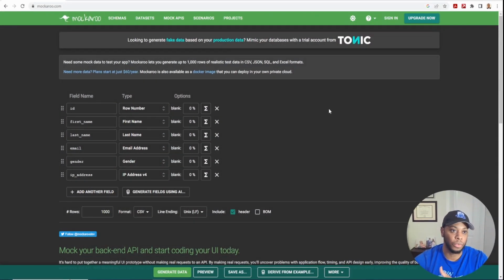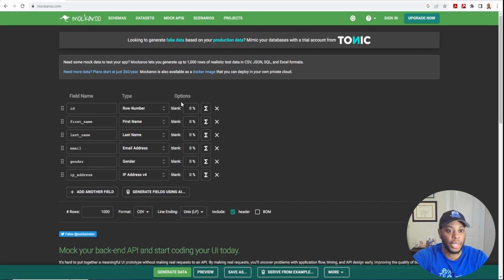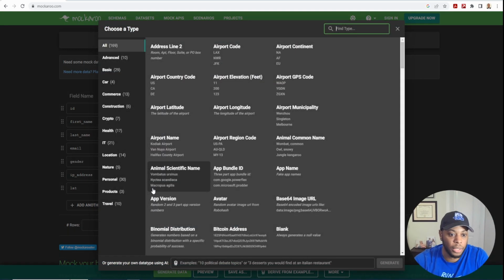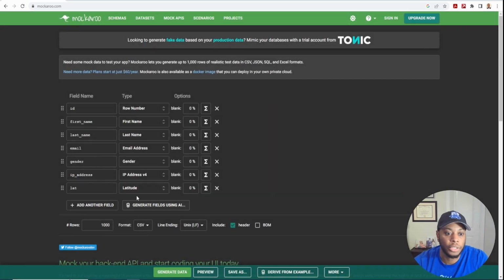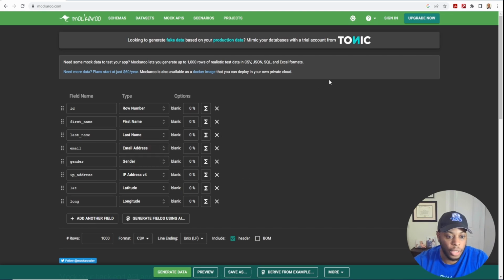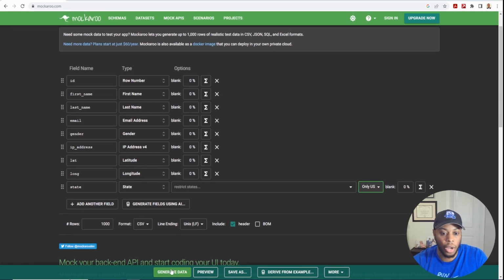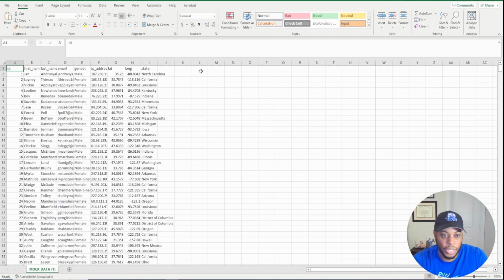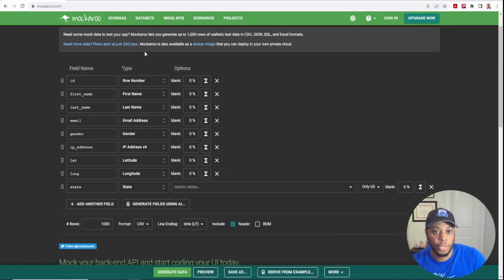How to use Mockaroo to create fake datasets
Welcome back to Technology Tip Thursday!

In this episode, we'll walk you through the basics of using Mockaroo, from setting up your account to creating your first data set. We'll also provide some tips and tricks for getting the most out of the tool, including how to customize your data sets and how to use Mockaroo with other data analysis tools.

So if you're looking to up your data game, be sure to tune in to this week's episode of Technology Tip Thursday, and don't forget to subscribe to our channel for more great tech tips and tutorials!